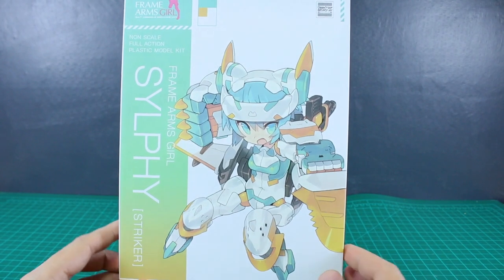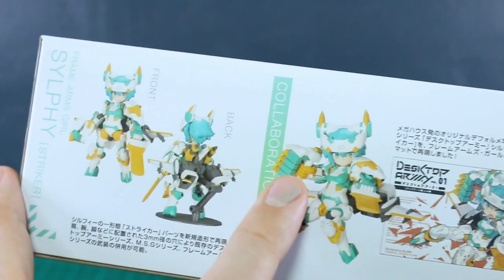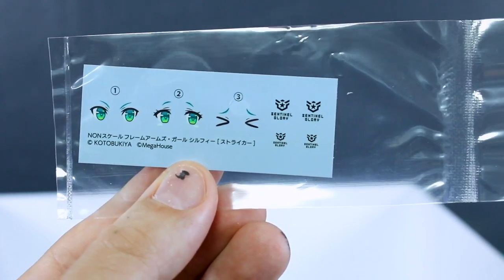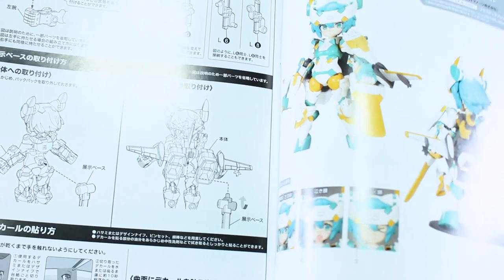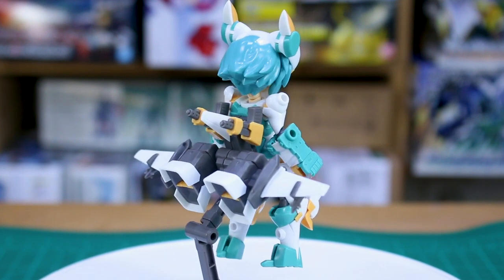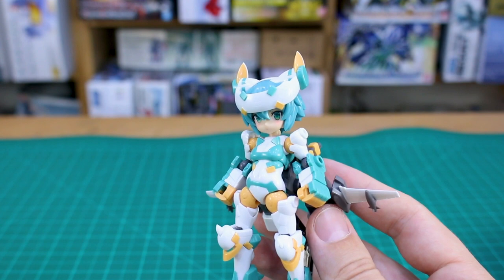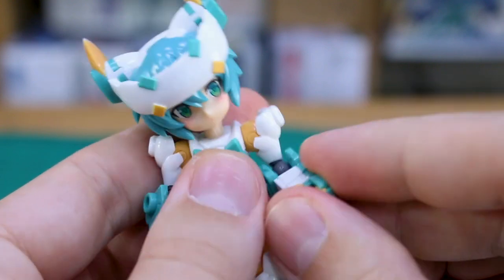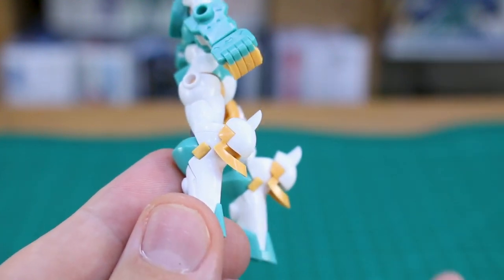Frame Arms Girl x Desktop Army Sylphy [Striker] - UNBOXING and Review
Here's the Sylphy [Striker] collaboration Frame Arms Girl and Desktop Army. I wasn't expecting this little kit to be as fun as it is, but I was pleasantly surprised!